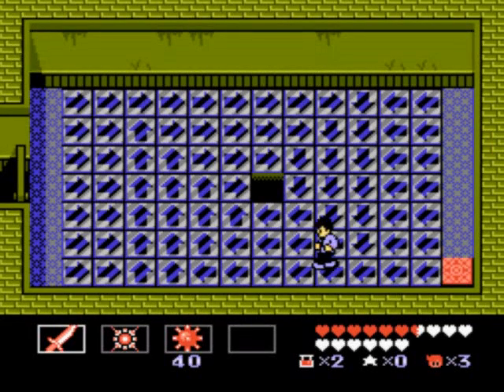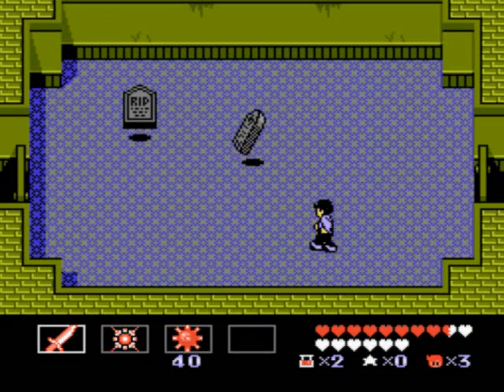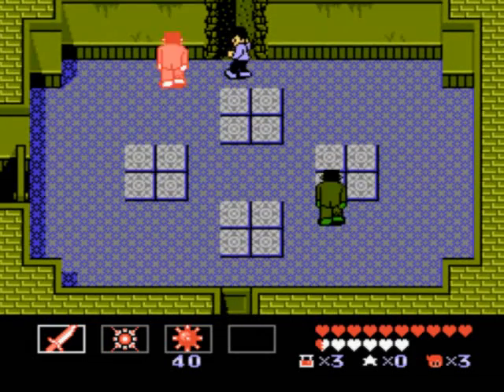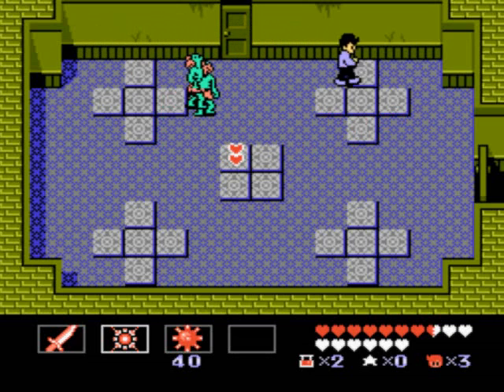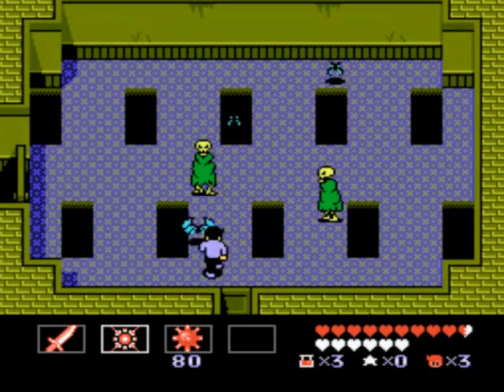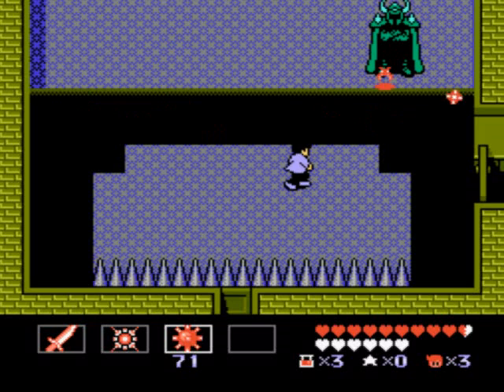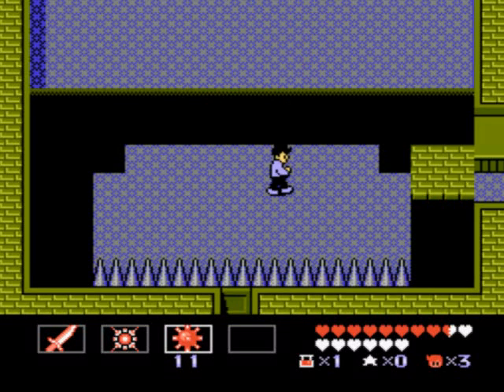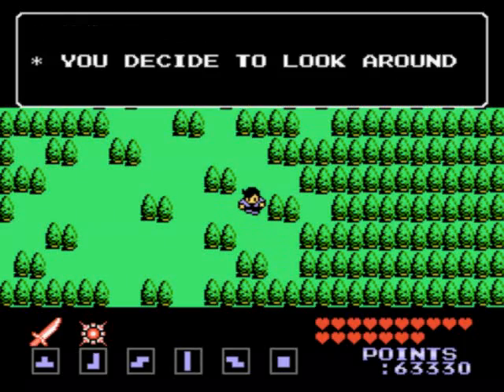Let's Play Star Tropics 2 Zoda's Revenge #14